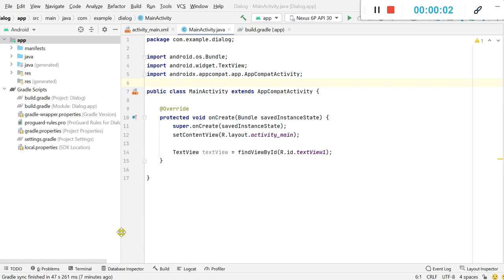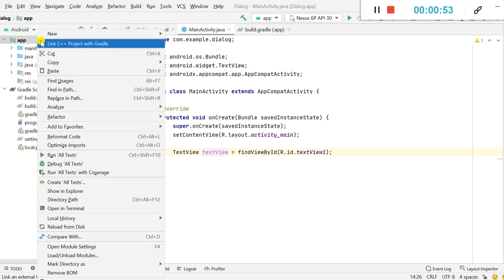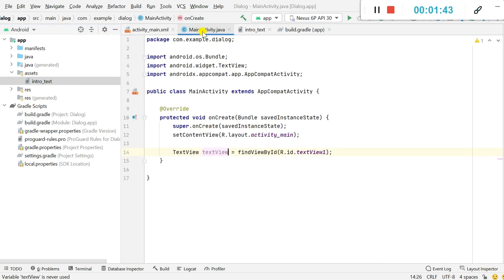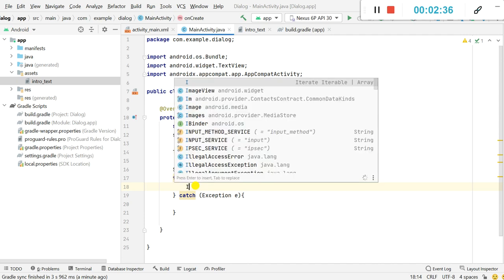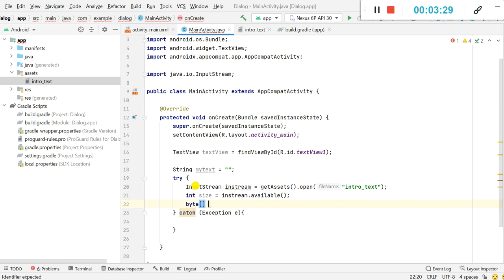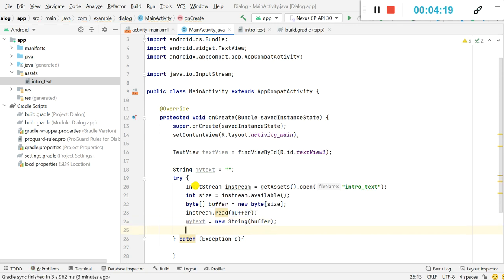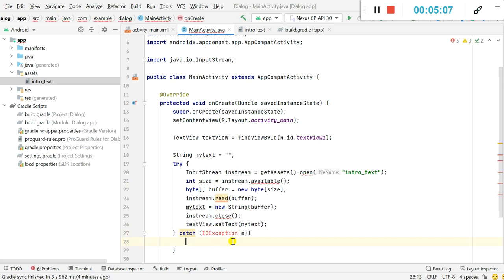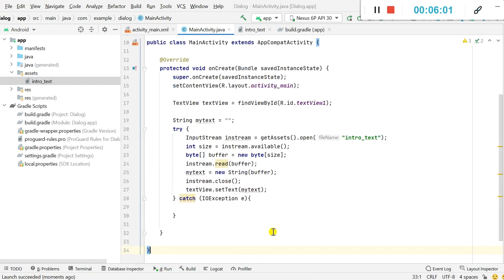Read text file from assets folder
The code used to read text file 'intro_text' from assets folder:

String mytext = "";
        try {
            InputStream instream = getAssets().open("intro_text");
            int size = instream.available();
            byte[] buffer = new byte[size];
            instream.read(buffer);
            mytext = new String(buffer);
            instream.close();
            textView.setText(mytext);